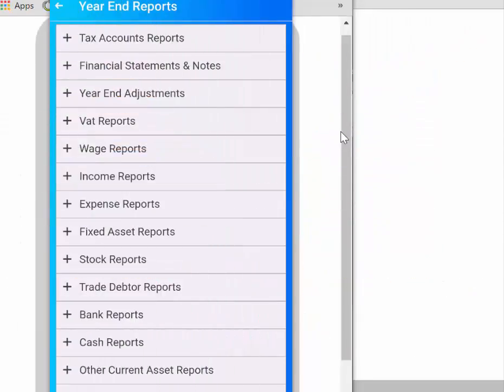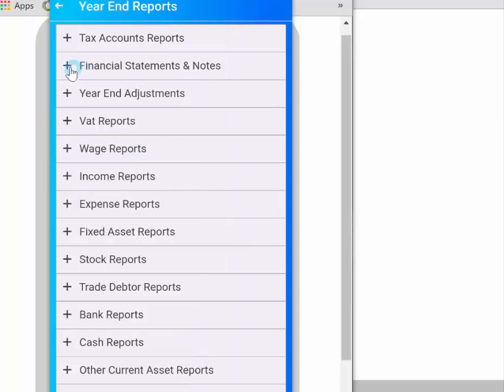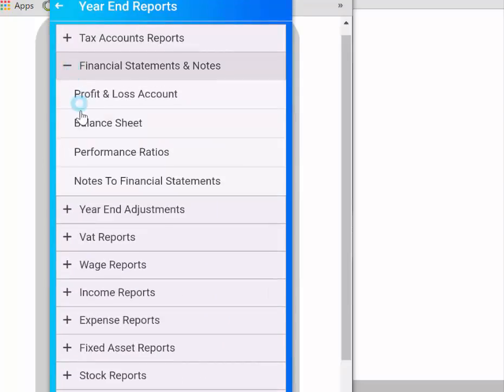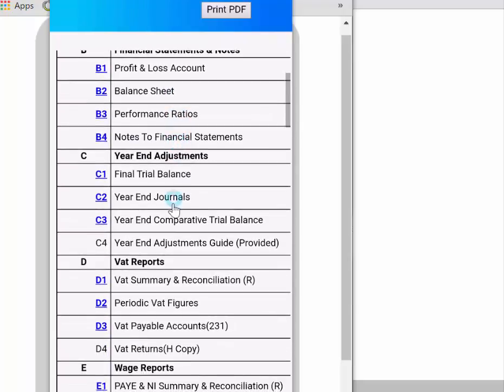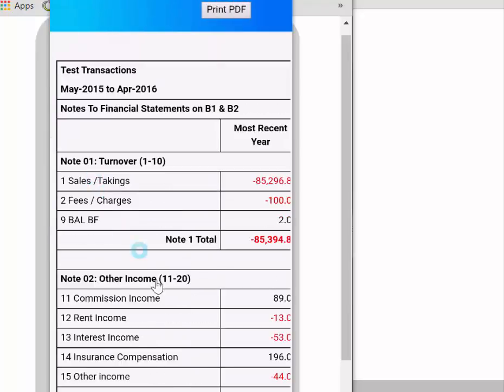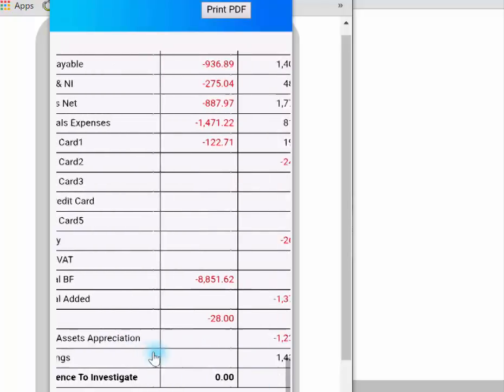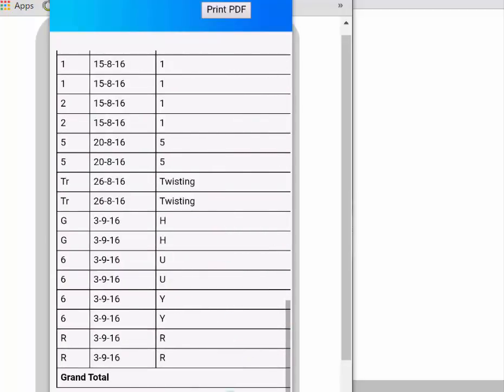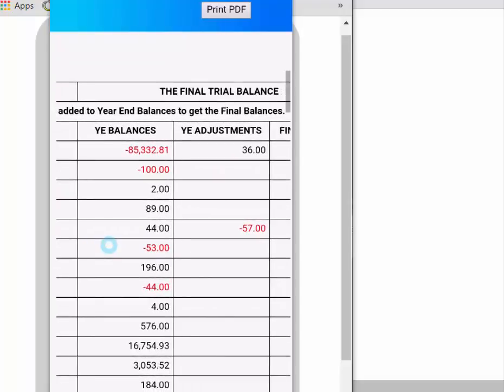8 Tax Extract, Financial Statements and Year End Adjustments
Tax Extract, Financial Statements and Year End Adjustments